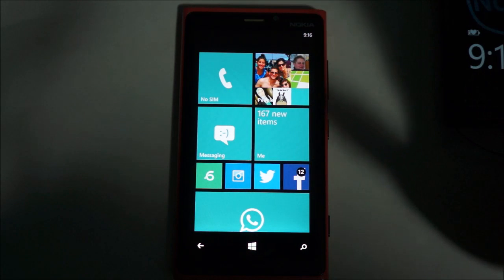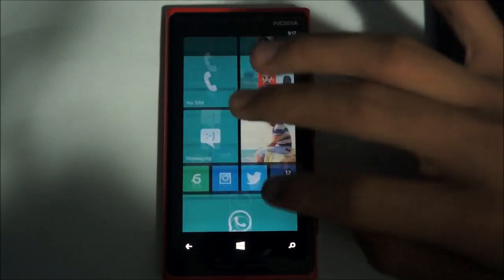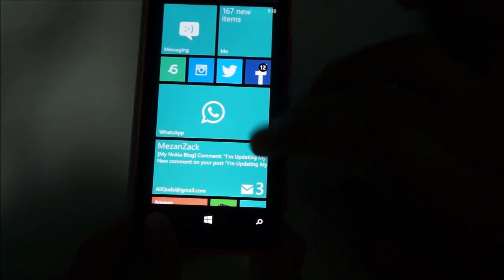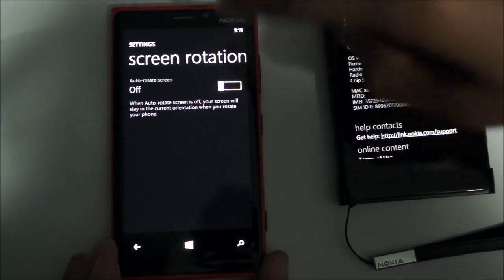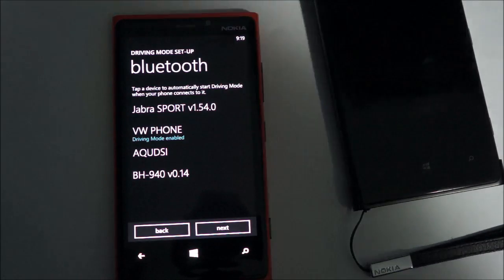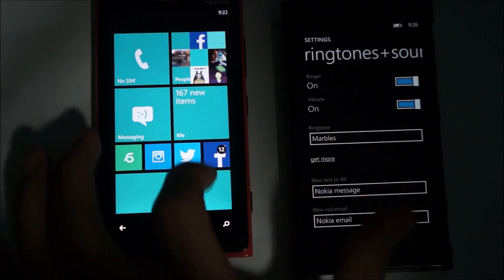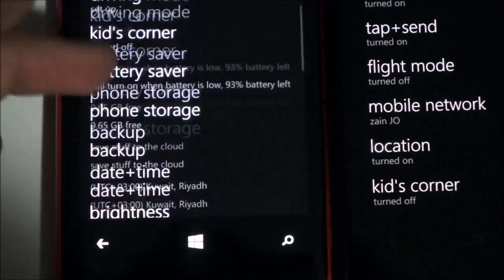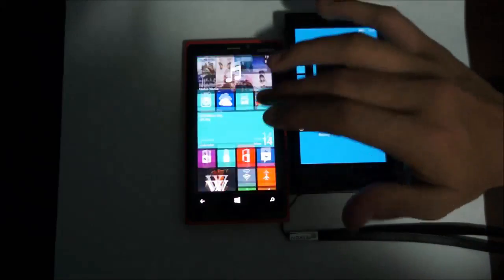First Look at GDR3 for WP8 + Changelog